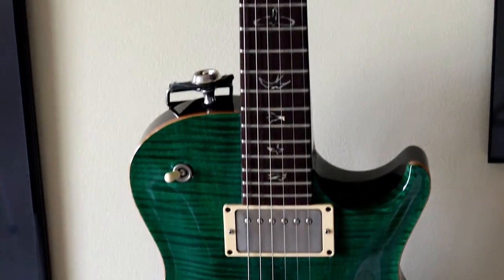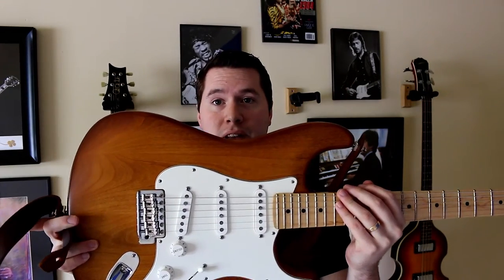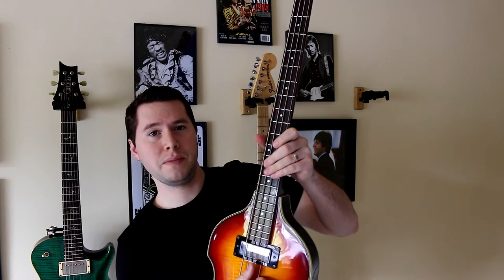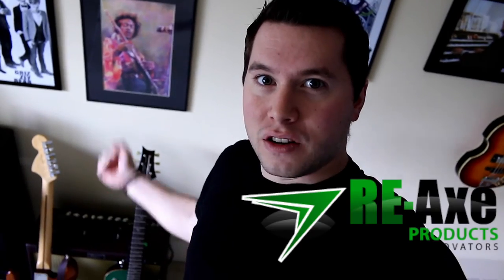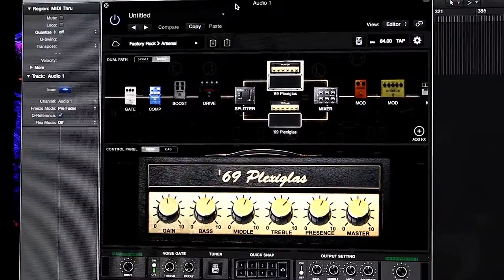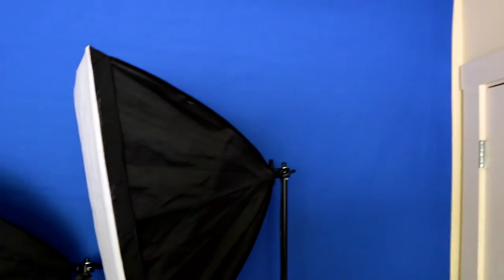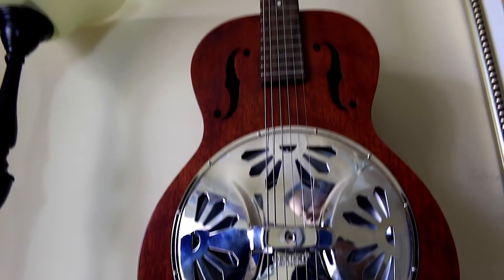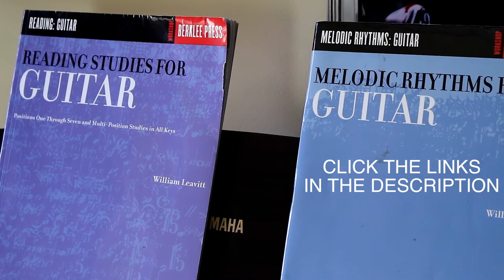RIG RUNDOWN (GUITARS, CAMERAS, SOFTWARE, & MORE)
Reading Studies for Guitar
Melodic Rhythms for Guitar